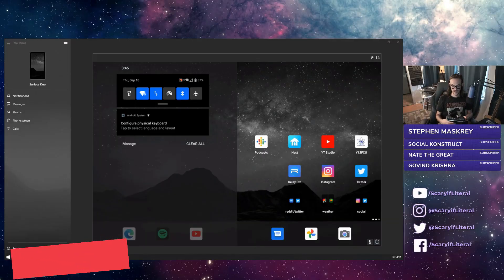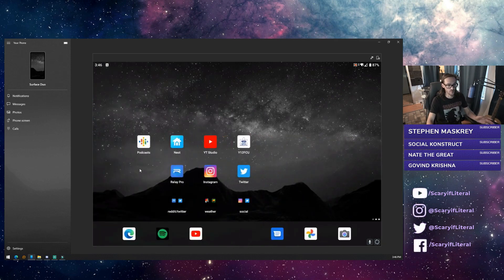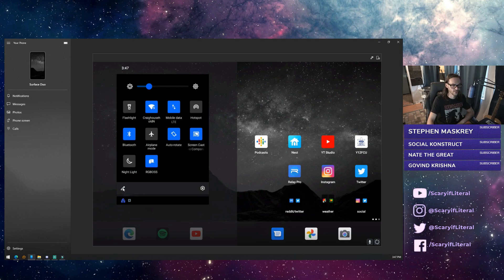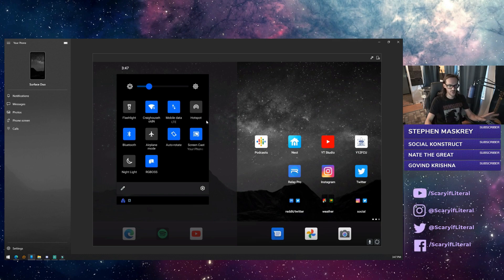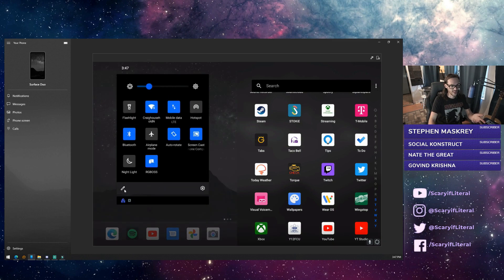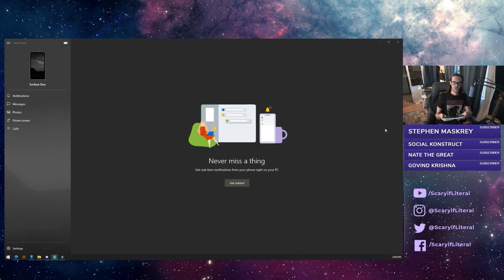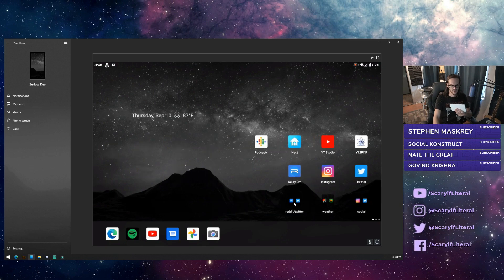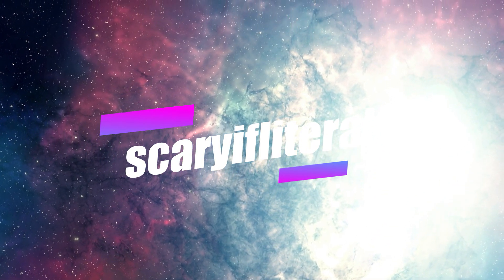How to Setup YourPhone on Surface Duo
🛒 Microsoft Surface Duo